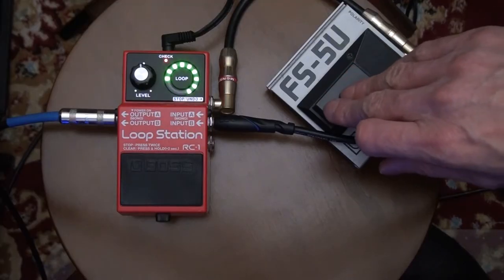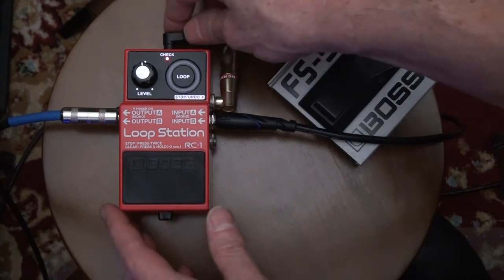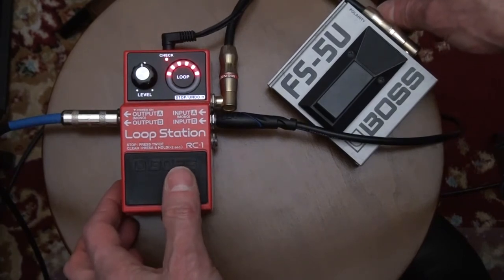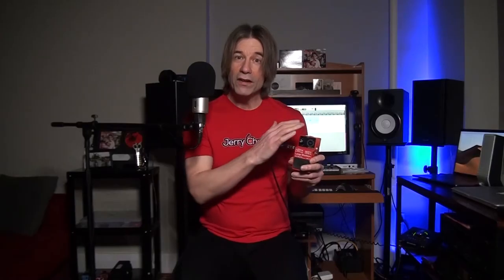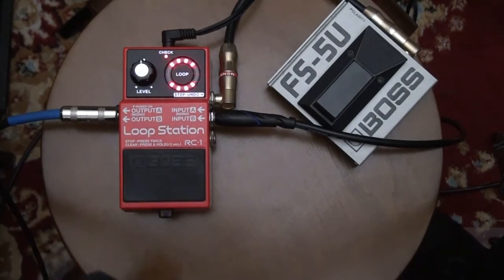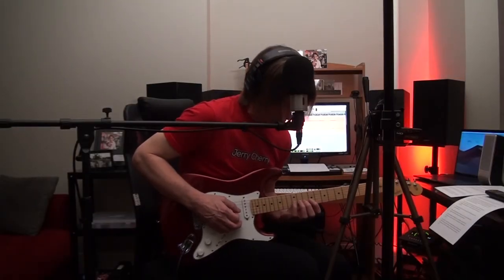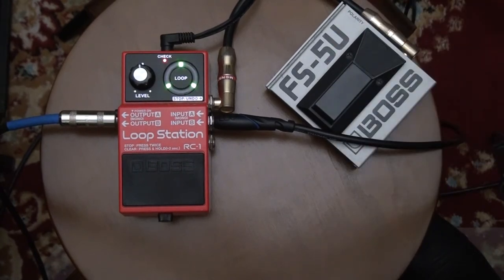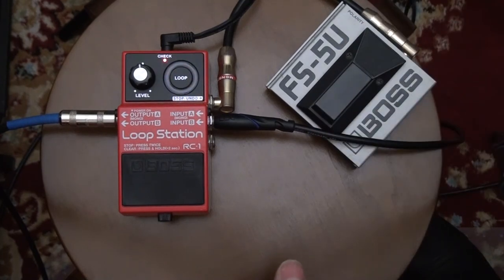BOSS RC-1 Loop Pedal - One Click Loop Playback Without Overdubs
Check out the BOSS RC-1 Loop Station that I demonstrated in this video.
Also check out the BOSS Momentary Footswitch (FS-5U)

Checkout my new guitar course titled "Essential Skills” Collection for Guitar"

= 1. Fretboard Memorization
   = I’ll explain to you the way the notes are
      laid out in the most understandable way possible.
   = This allows you to be able to access the notes instantly.
   = It is the secret to being good at guitar.
   = It makes you better at every area of your guitar playing.
= 2. The Circle of 5ths
   = Understanding of what notes and chords work together.
   = Craft your song writing and improvisational skills.
= 3. Playing the Blues
   = Rhythms helping you with feel and timing.
   = Playing different 12 bar blues progressions for jam sessions.
   = Understanding of intonation and string bending.

“My mission is to help guitarist improve their playing, and take the necessary steps to become successful.”

⏰TIMESTAMPS ⏰

0:53 Standard factory default setting - Loop mode - Playback and overdub.
1:58 Customized settings - Loop mode - Playback only.

Checkout my latest CD titled "Married To Myself" and new Jerry Cherry merch

📒 Video Notes  📒

In this video I'll show you how to customize the BOSS RC-1 loop Station pedal so that one click will start the loop playback without the overdub function.

I made a video giving a full demonstration of this looper but I left out this one important feature. I want to thank Anthony, a viewer who left a comment on that video pointing that out.

I also go LIVE every Sunday at 11:am ET. Please tune in. I'd love to chat with you.

Here's the guitar gear I used in this video:

= BOSS Loop Station – (RC-5)
= Boss RC-1 Loop Station
= BOSS, 1/4-Inch Straight Metal Momentary Unlatch-Type Footswitch (FS-5U)
= BOSS Dual Footswitch (FS-7)
= Universal Audio Apollo Twin X QUAD Heritage Edition
= Studio Projects B1 Vocal Condenser Microphone, Cardioid
= Sony MDR7506 Professional Large Diaphragm Headphone
= Strymon Iridium Amp and IR Cab Simulator Pedal
= Boss BD-2 Blues Driver Guitar Effects Pedal
= Hotone Skyline Series BLUES Compact Overdrive Guitar Effects Pedal
= Boss DD-7 Digital Delay Pedal
= Disaster Area Designs DMC.micro PRO Midi Pedal
= DISINO 1/8 to 1/4 Stereo Cable, Heavy Duty 3.5mm Mini Jack TRS
= Truetone 1 SPOT Slim 9V DC Adapter
= Boss TU-3 Chromatic Tuner Pedal with Bypass
= MXR Booster Mini Guitar Effects Pedal (M293)
= Hosa CPE-106 Right Angle to Right Angle Guitar Patch Cable, 6 Inch
= Hosa CPE-112 Right Angle to Right Angle Guitar Patch Cable, 12 Inch
= Dunlop Tortex Standard .88mm Green Guitar Pick - 12 Pack
= 1 to 8 Way Daisy Chain Cable Guitar Effect Pedal Power Supply

Question:

What are some loopers that you like to use? I’d love to know.

Remember. Be cool, Be kind, and Be Cherry.

Jerry Cherry Audio Video Gear Checklist. This kit includes all the audio/video gear I use in my studio to make my videos.